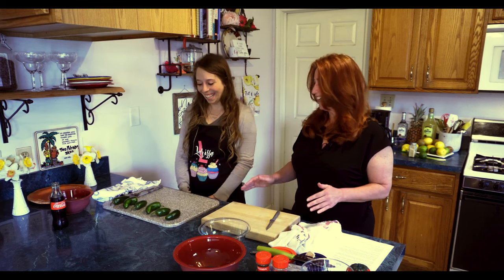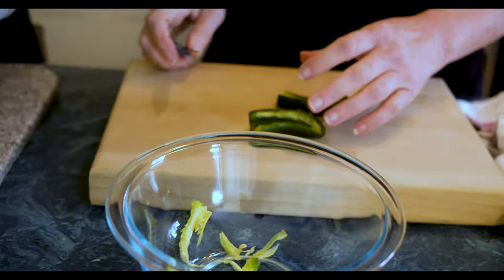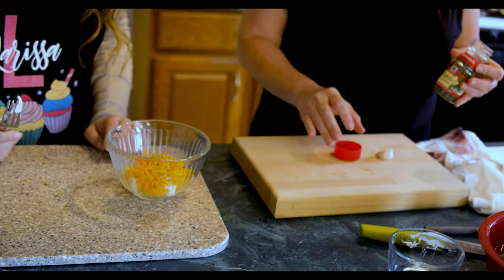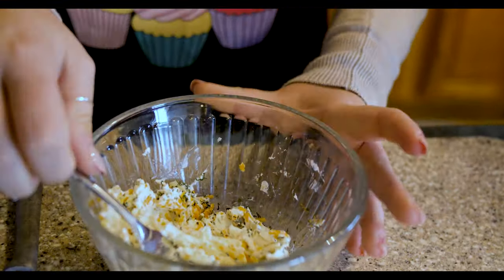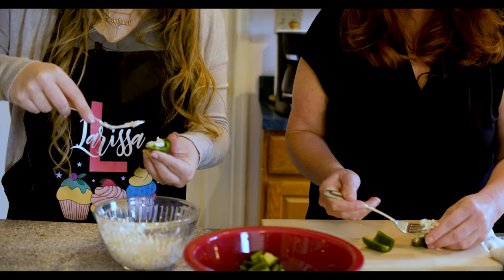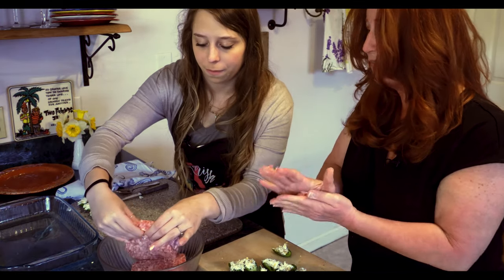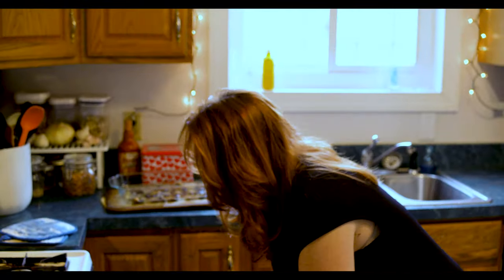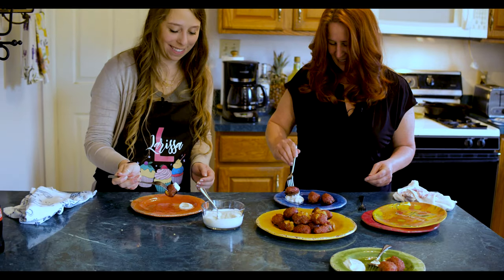Kathy's Kitchen S01E05 | BMPCC 4K | Lumix 25mm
Kathy, along with friend and co-worker Larissa, make a Tex-Mex treat!